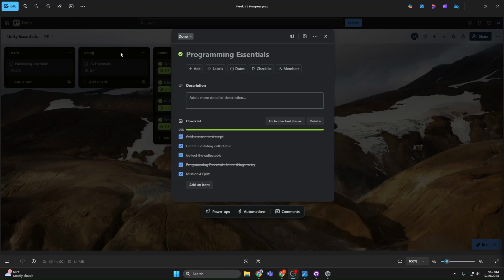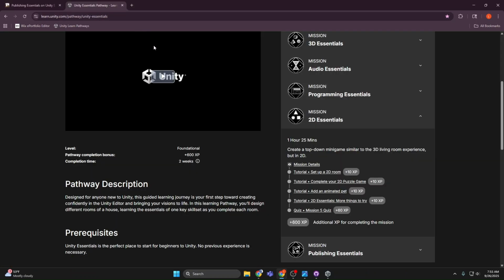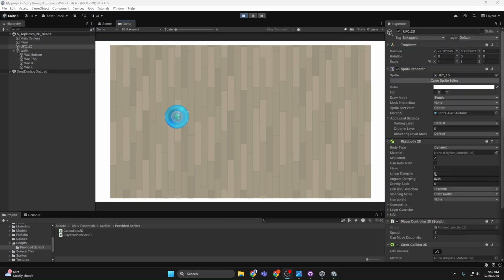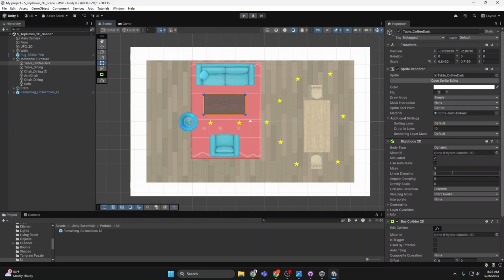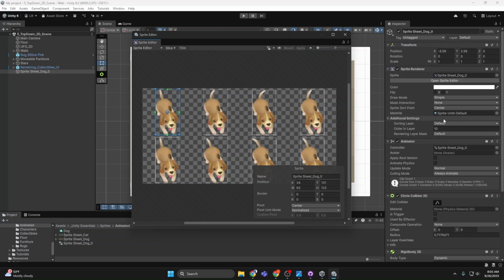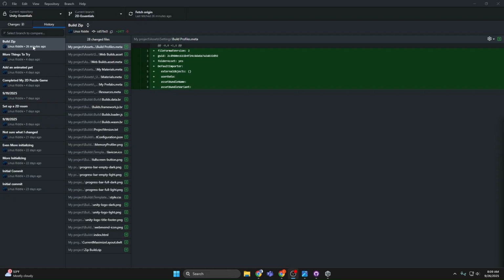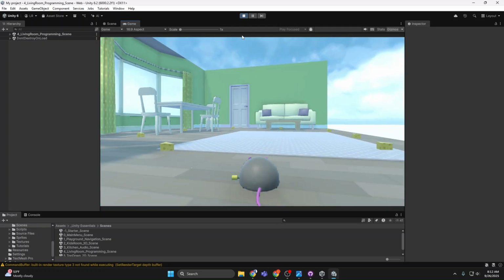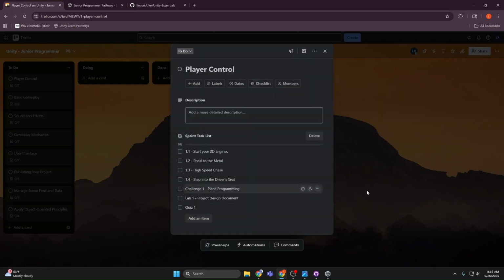Unity Essentials: Week #4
The microphone wasn't picking up my voice very well but I tried to balance things.